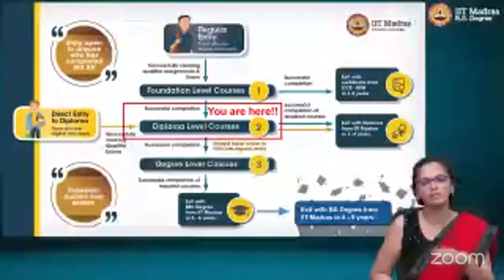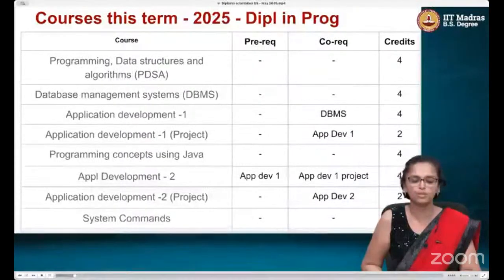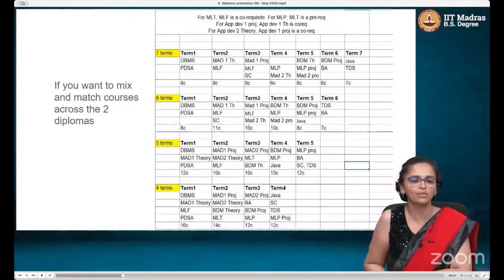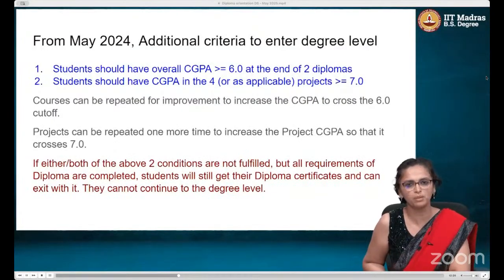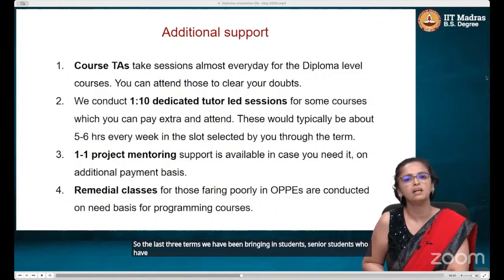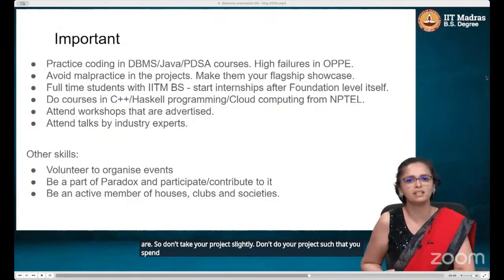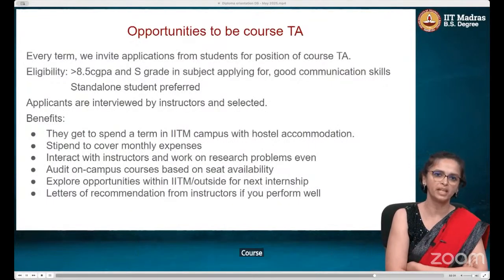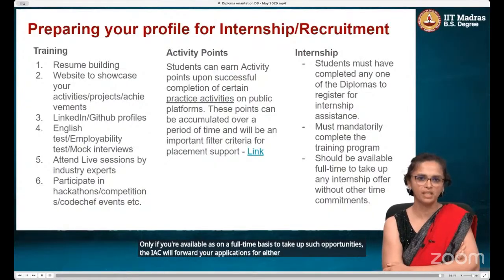Diploma Orientation session - Live